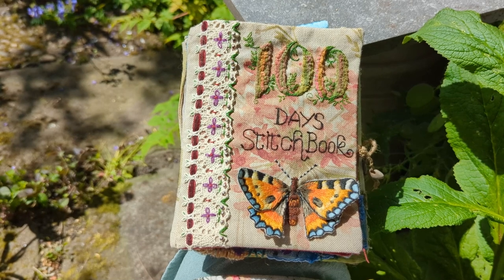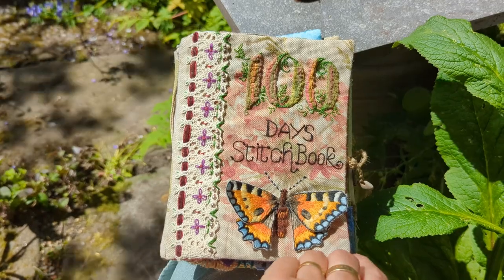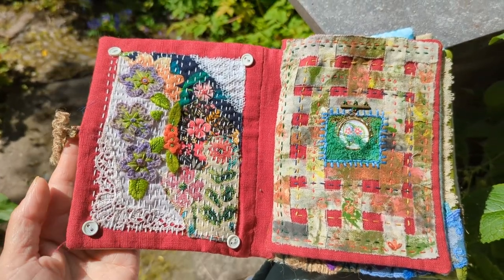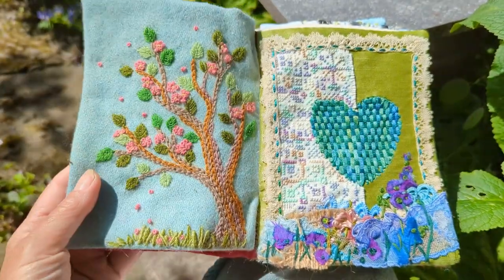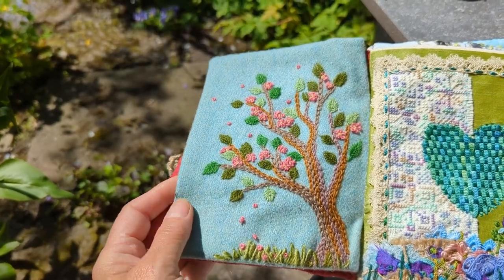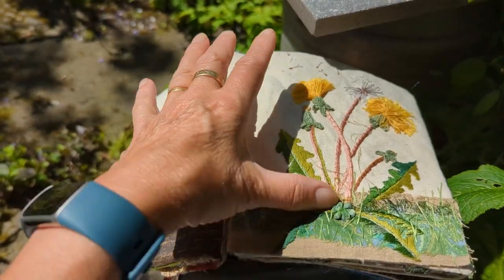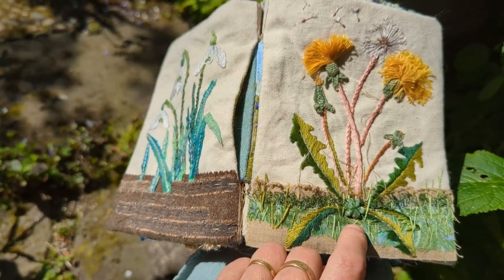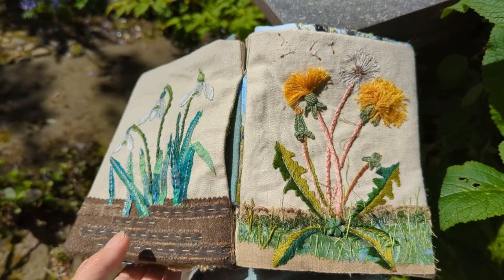Unraveling the Stories of My Stitchbook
Here is the first proper video I've made, and I am so excited to share it with all of you. It's the very first installment in a series about my hand stitched fabric book, which I have been working on for quite some time. In this video, I’ll take you through the process of creating this unique book, showcasing the different techniques and materials I used, as well as the inspiration behind it. I truly hope you enjoy watching it as much as I enjoyed making it.
Your feedback is really important to me, and I appreciate every comment.